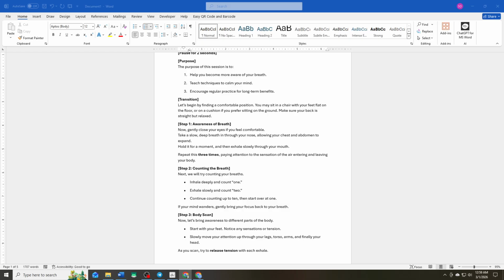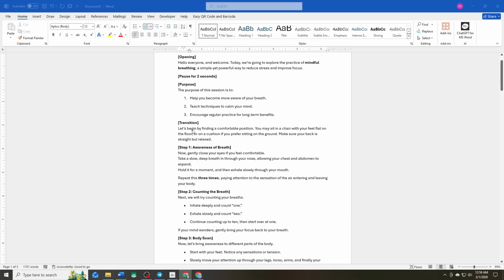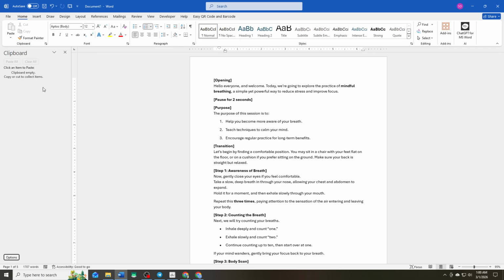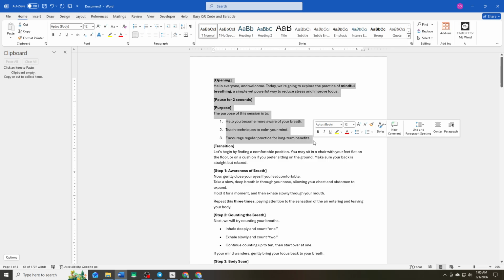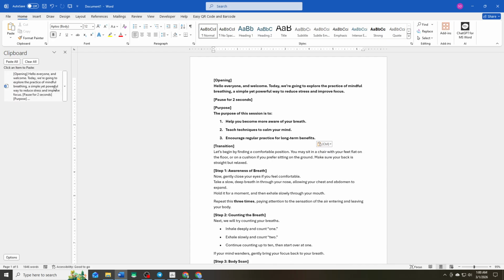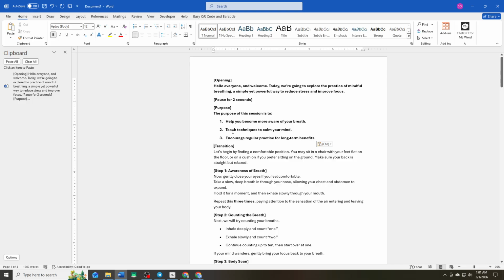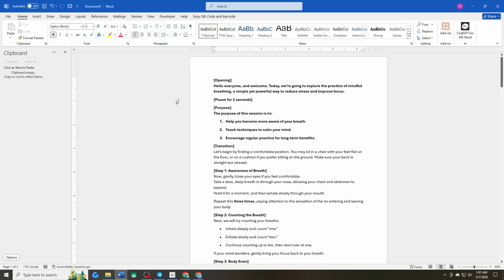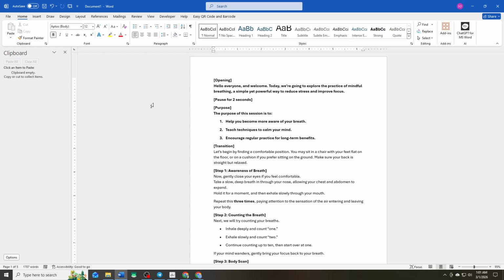How To Use The Clipboard In Microsoft Word [2026 Guide]